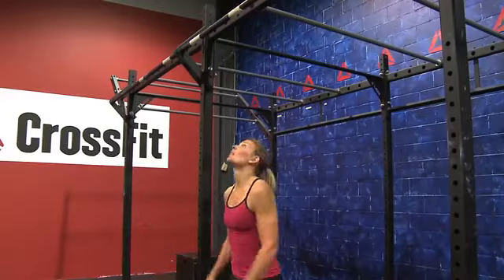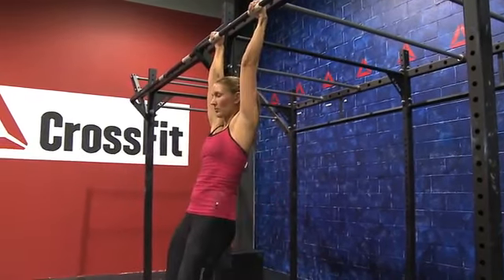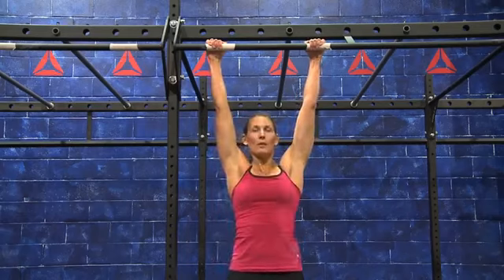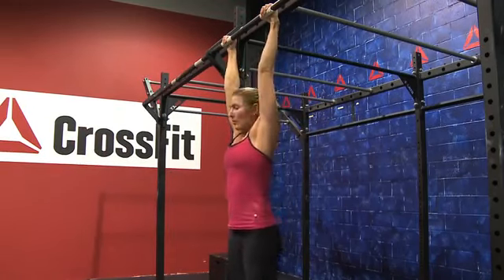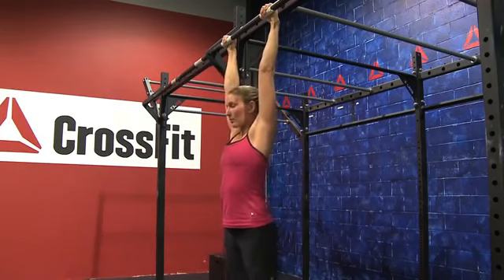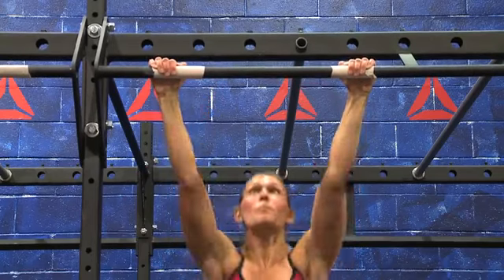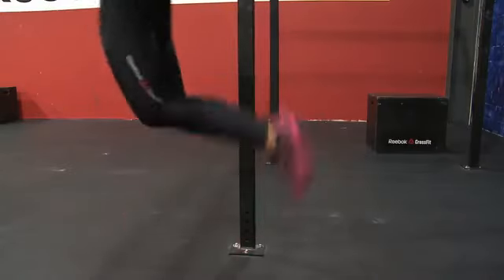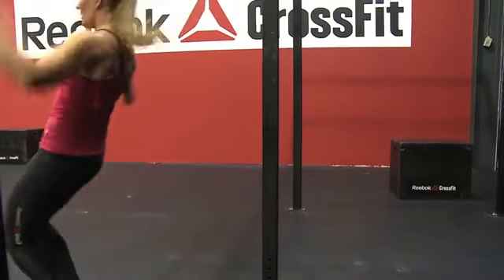носки к перекладине (Toes to Bar)